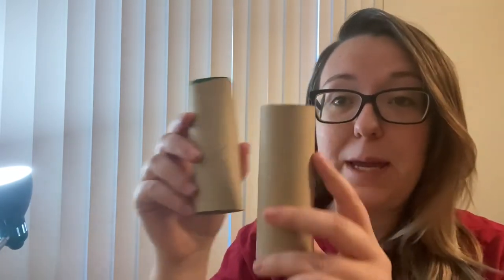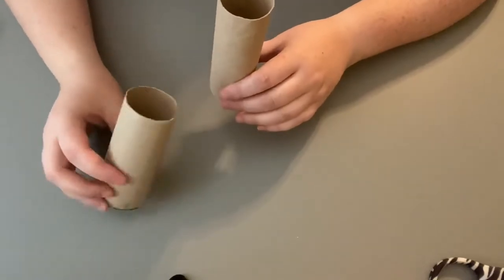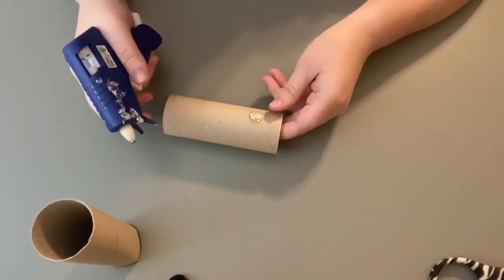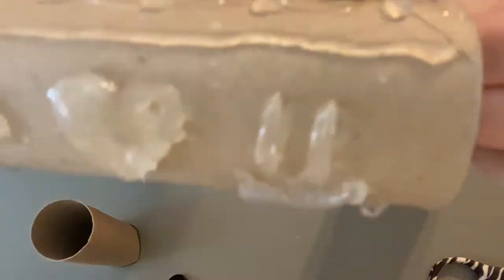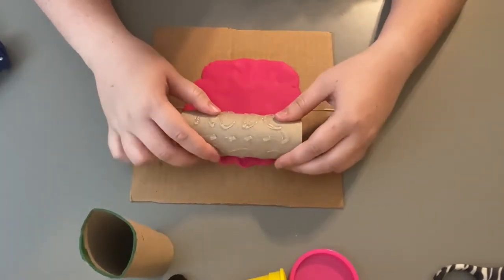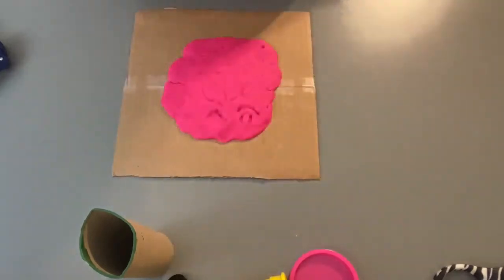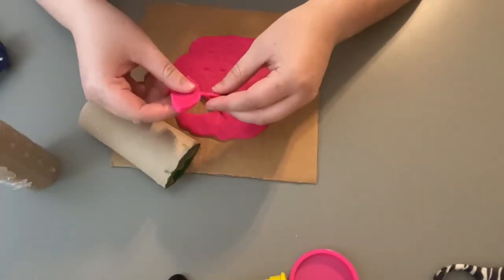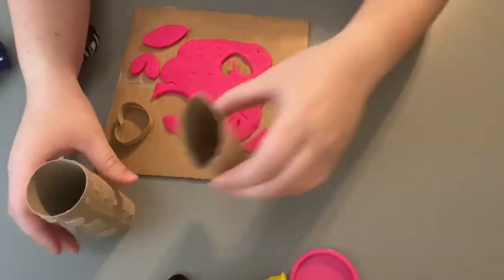Paper Roll & Playdough Fun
Explore using a paper roll to create designs in your playdough!

Materials:
- paper roll (toilet paper roll or paper towel roll)
- playdough
- hot glue
- scissors
- tray, paper, or cardboard to lay playdough on

Directions:
1. Create a stamp for your playdough using a paper roll and hot glue
2. Hot glue designs onto your paper roll and wait for them to dry
3. While your hot glue is drying, flatten out your playdough on a tray, piece of paper or cardboard.
4. Once designs are created roll your paper roll on your playdough and see you designs be imprinted
5. You can also cut and bend your paper roll and press it into your playdough to get different designs.